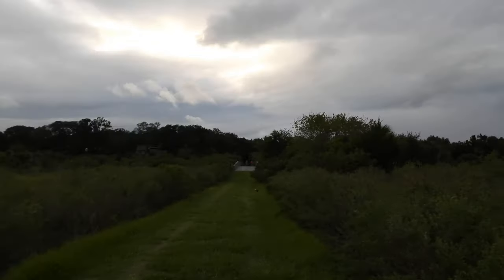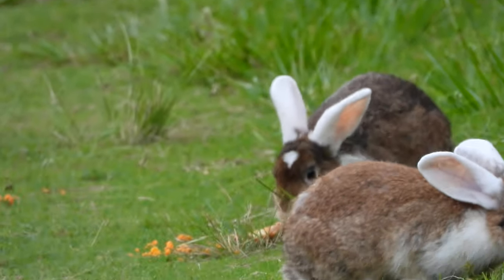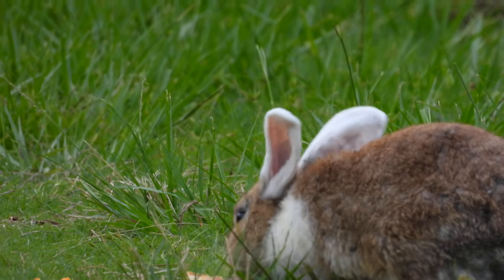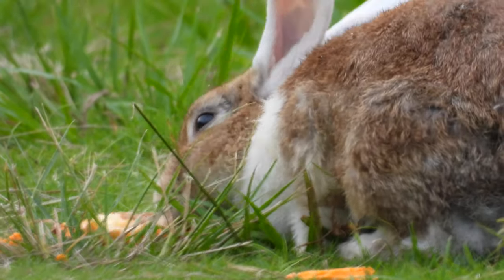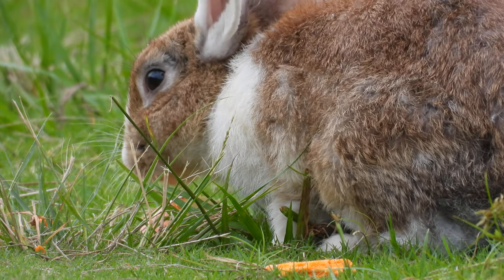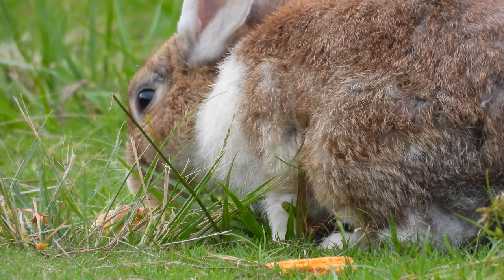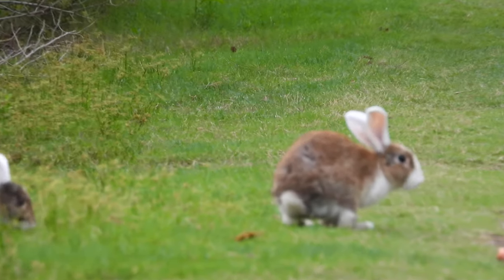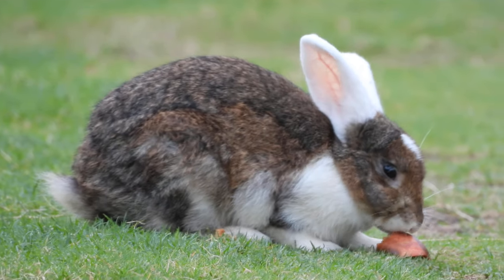Rabbit Eating Apples and Cheese Crackers Part 2 9/18/20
Here are the rabbits still eating the apples and cheese crackers that I set out for them! They seem to be doing well with that. I did some extreme close-ups on them in this video right here.